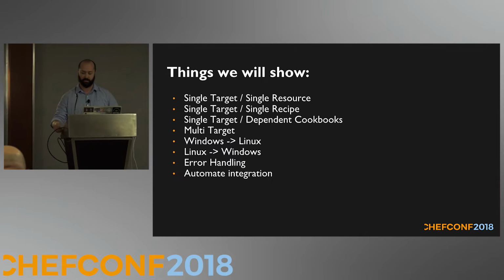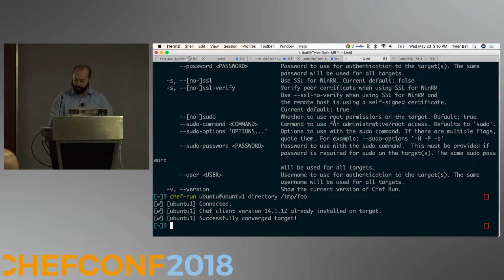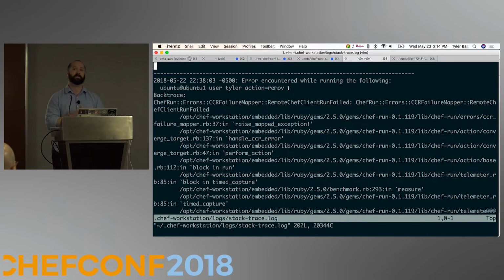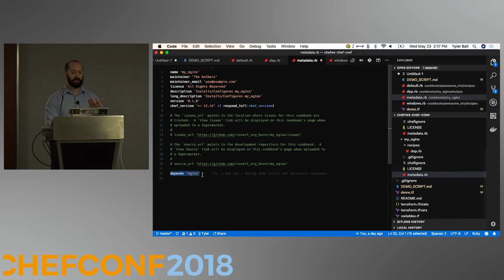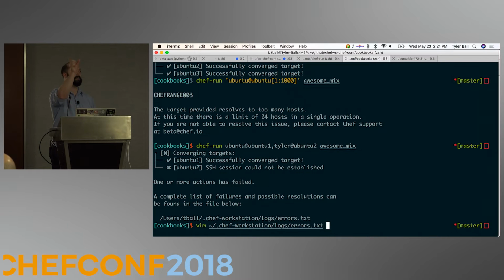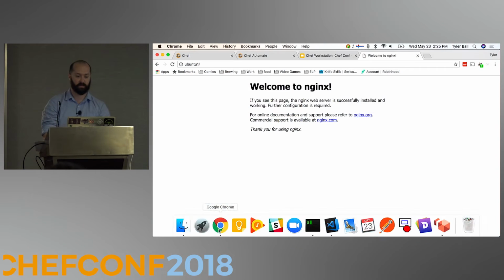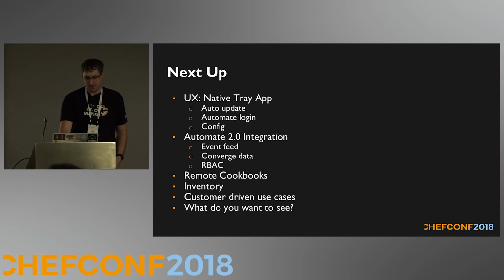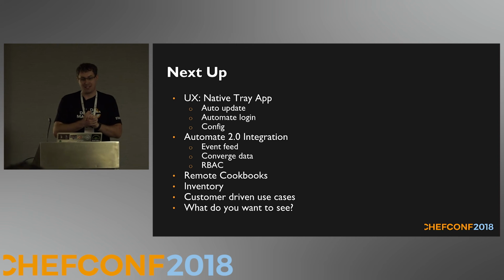ChefConf 2018 - Easy ad-hoc remote tasts and the future of Chef on the desktop by Tyler Ball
Easy ad-hoc remote tasts and the future of Chef on the desktop by Tyler Ball